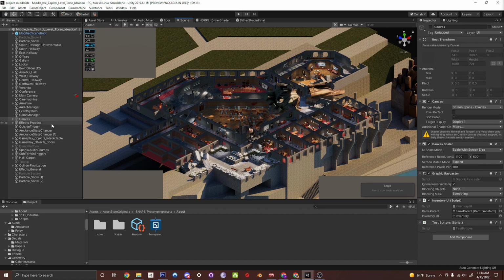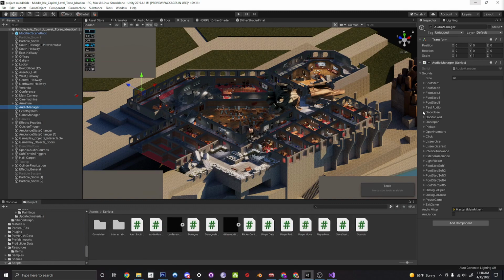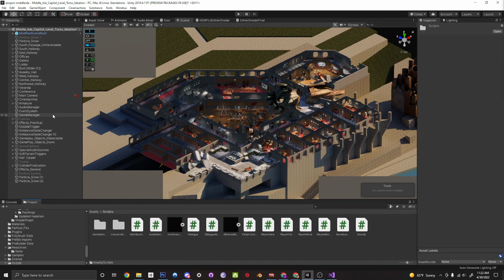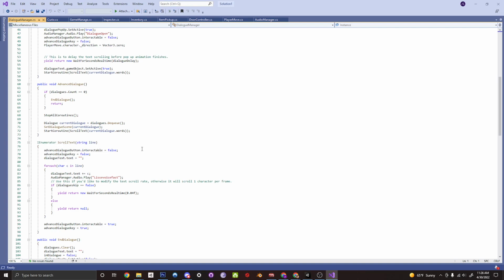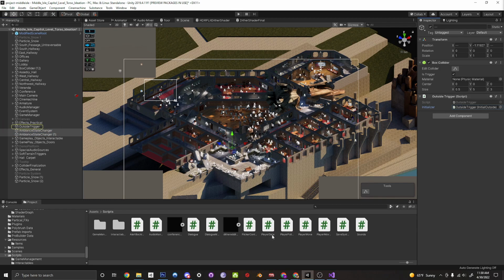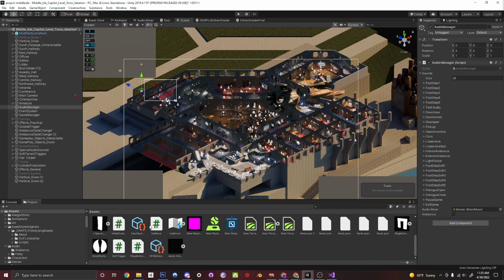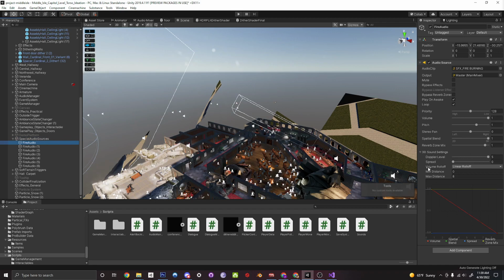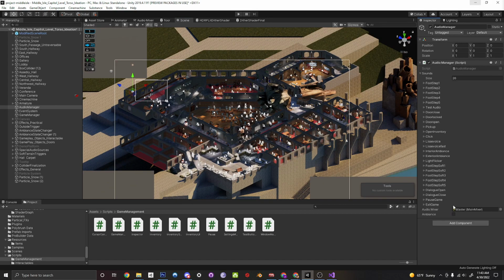Middle Isle Guide Documentation CH7 - Audio Implementation Breakdown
Guide Documentation for Alex Ayala, our audio designer, as a resource for him to put together his own version of audio implementation using FMOD for his own final project.

The Brackeys tutorial I used to create the audio manager shown in this build is here:

This will likely be the last or second-to-last guide documentation video I make for this project. We're almost there!